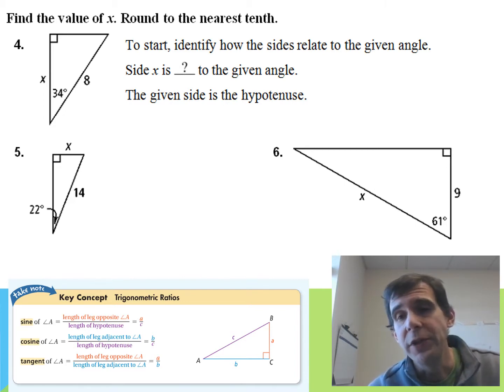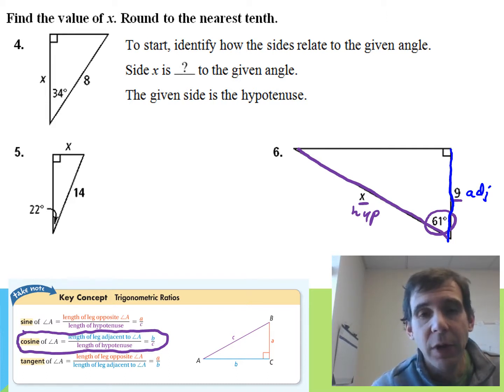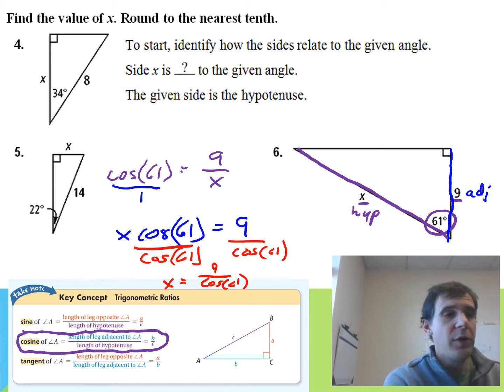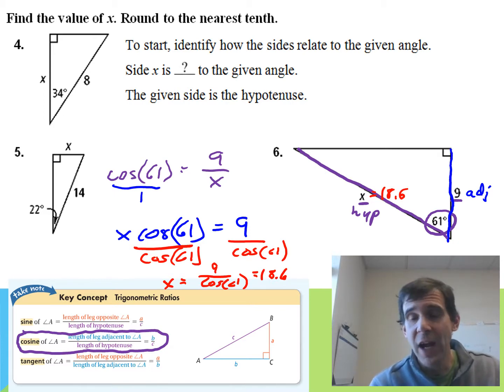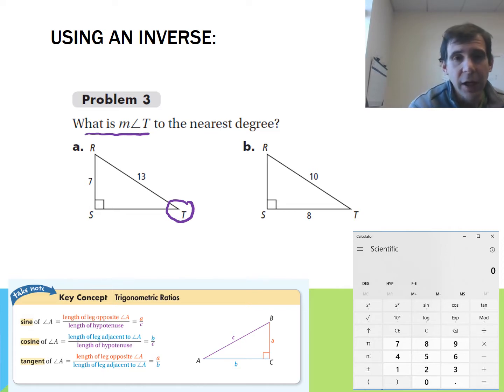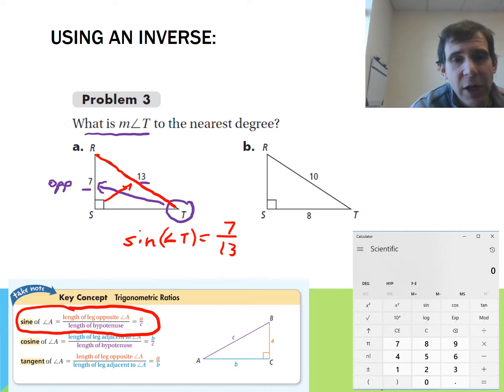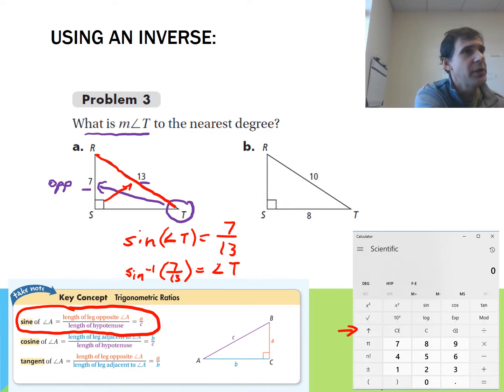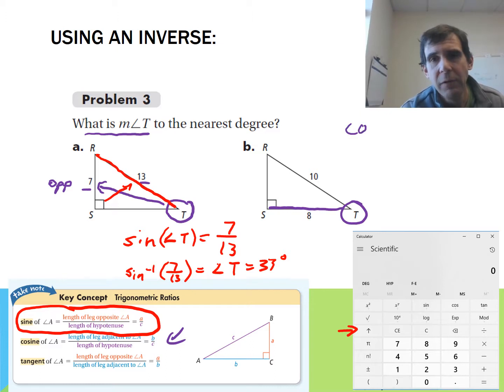Lesson 12 3 Pre Video 3